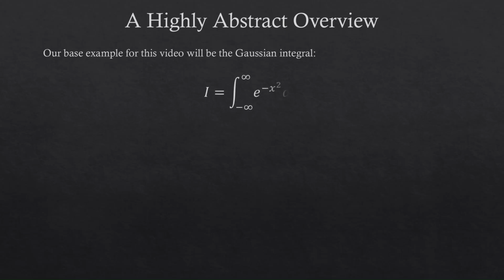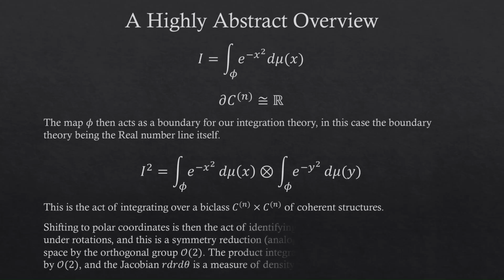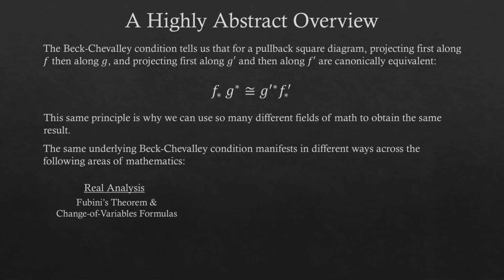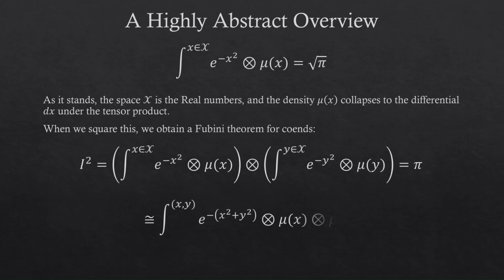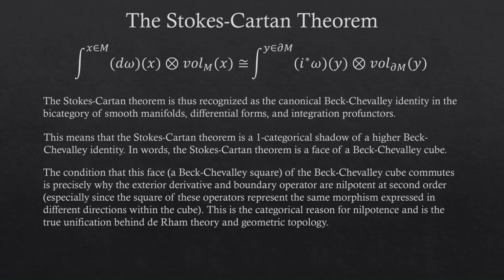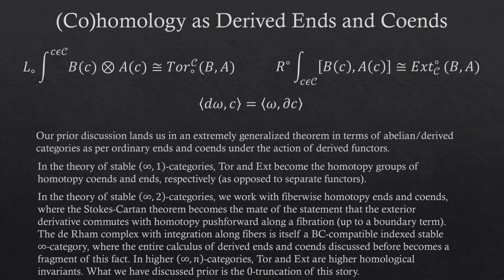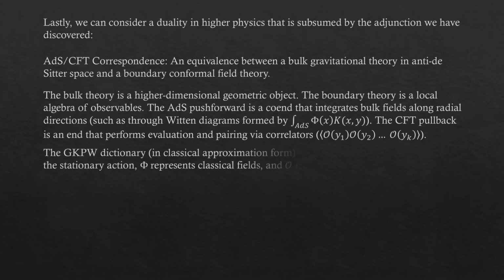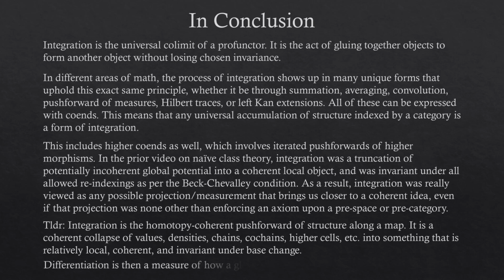Advanced Integration Theory With Enriched Categories and Homological Algebra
In this video, we take integration theory to its ultimate culmination, touching the bleeding edge of mathematics along the way.  We rely on enriched/derived category theory (via ends and coends) and homological algebra to do this. We provide an advanced overview of the Stokes-Cartan theorem within this language, and also show how the adjunction of ends and coends relate to various dualities across mathematics. We even describe how this all relates to the AdS/CFT correspondence!

All the while we ask ourselves "what exactly IS integration all about?" The answer to this (and more) is provided in this presentation.